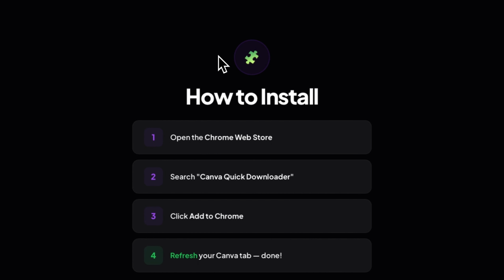This Canva Extension Saves You 8 Clicks Per Download (Free)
Stop clicking through 8 menus just to download a single page from Canva. This free Chrome extension — Canva Quick Downloader — adds a one-click download button to every page in the Canva editor. One click and your page exports instantly.
If you use Canva for social media posts, presentations, or client work, you know how painful the standard download process is: Share → Download → file type → select pages → deselect all → pick one → done → download. That's 8 clicks every single time.
Canva Quick Downloader fixes this by putting a download button directly above every page of your project. Click it, pick your format (PNG, JPG, PDF, SVG, GIF), and the page downloads instantly.
🧩 EXTENSION LINK:
✨ KEY FEATURES:
— One-click download button on every page
— Supports PNG, JPG, PDF, SVG, and GIF
— Auto-detects new pages as you add them
— Free — no subscription required
🔧 HOW TO INSTALL:
— Search "Canva Quick Downloader"
— Click Add to Chrome
— Refresh your Canva tab — done!
Drop a comment if you've been frustrated by Canva's download process — you're not alone!